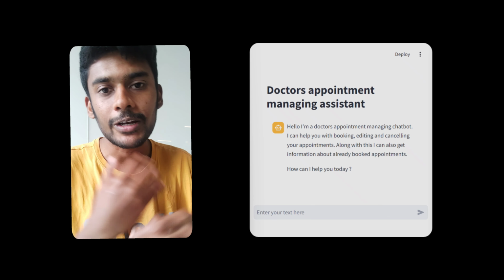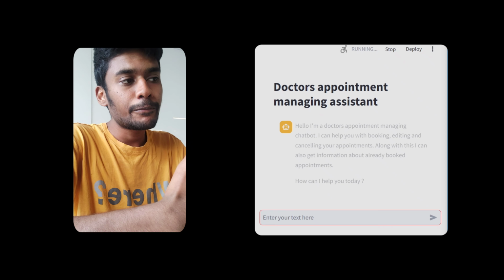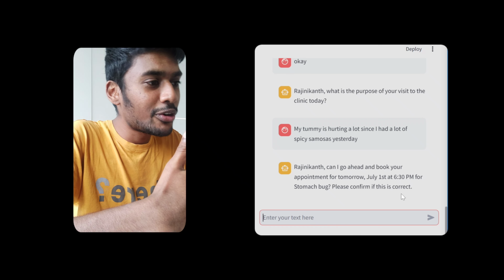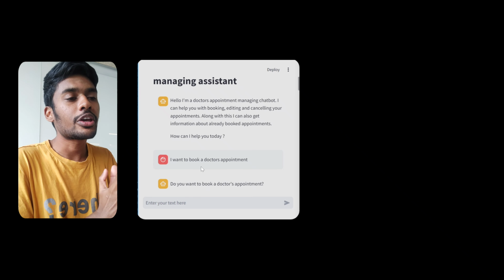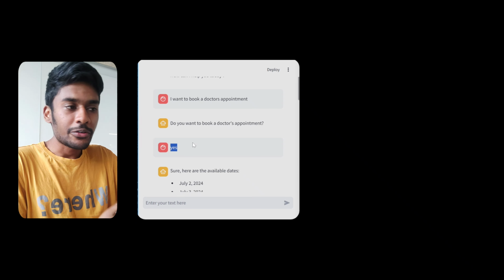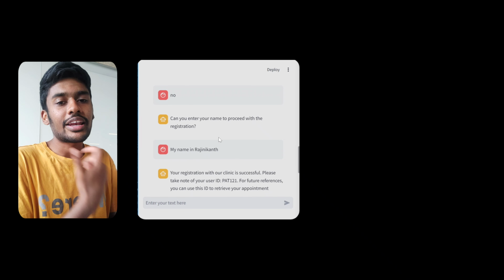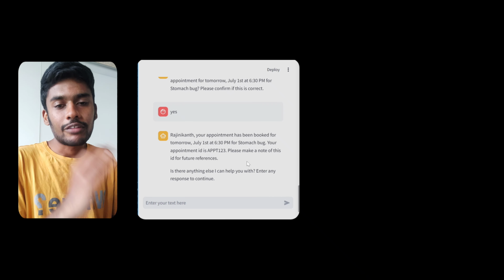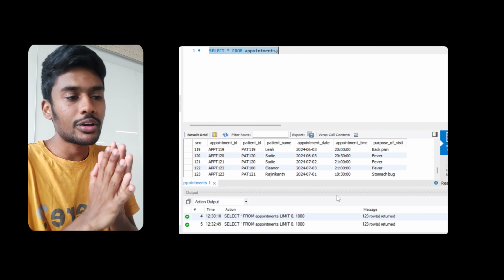Gen AI doctors appointment booking chatbot powered by Google's Gemini.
In this video, I have discussed about the recent work I have done in which I have developed a chatbot which can assist users with booking doctors appointment. The project is mainly developed for learning purpose and to showcase my skillset. I would be really happy to get your feedbacks through comments.